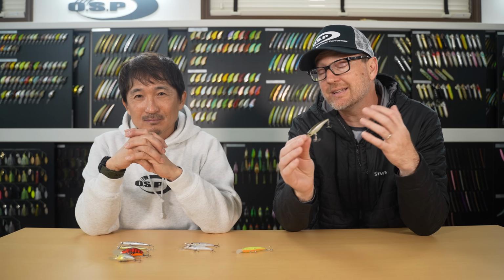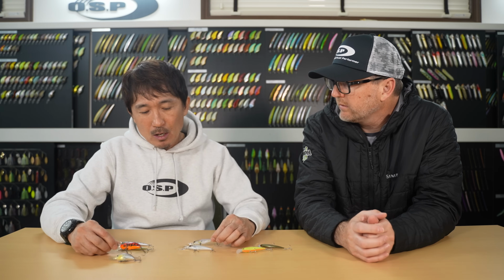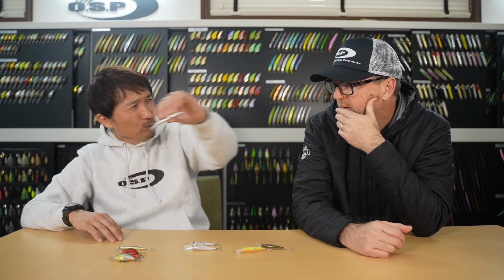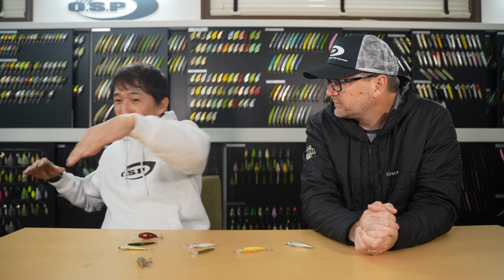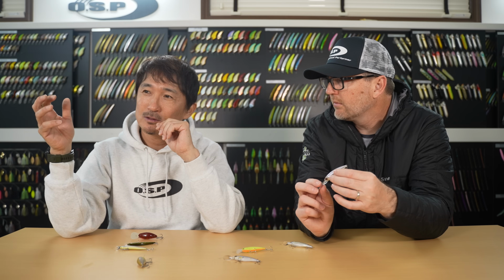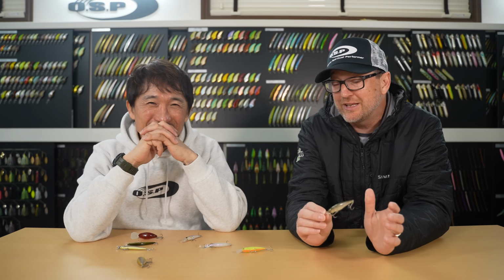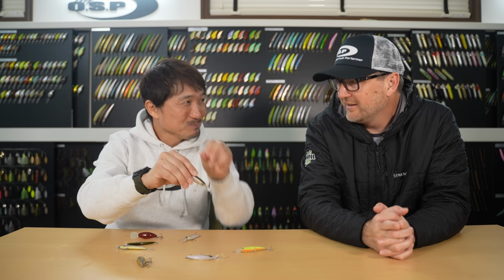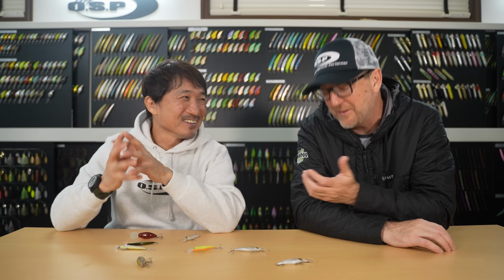90% Of Anglers Don't Know How To Use This Small Finesse Hardbait!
Today, we sit down with T Namiki and go over the new shallow running High cut and pick his brain on how he likes to fish this deadly finesse shad bait!

Products in this video:

New High Cut SR dropping Sunday May 12!

MB01MNEYXS4TAFK